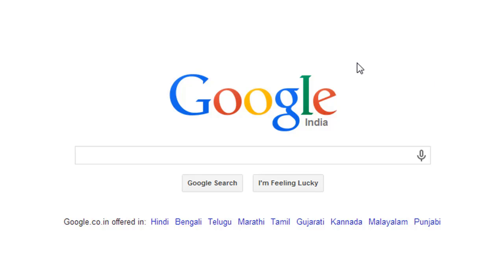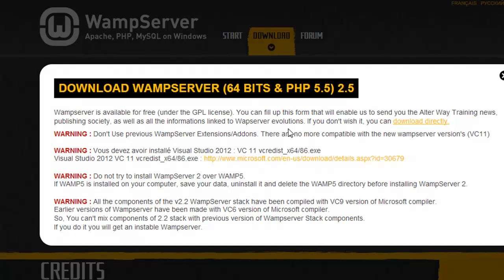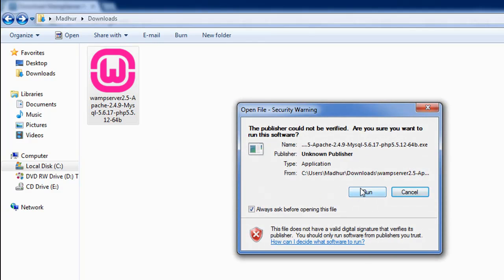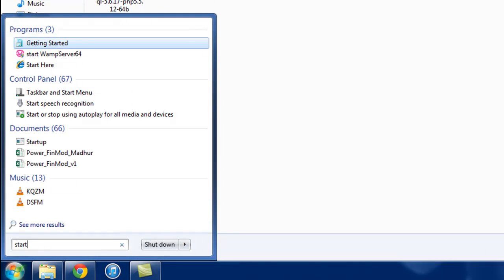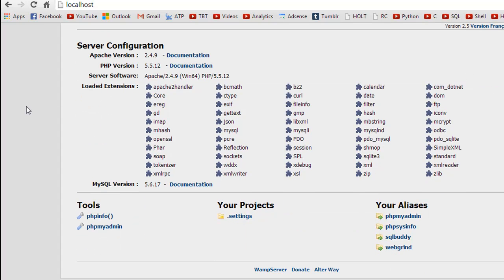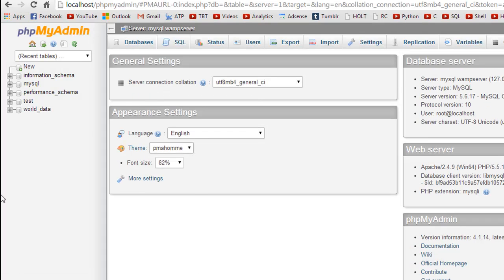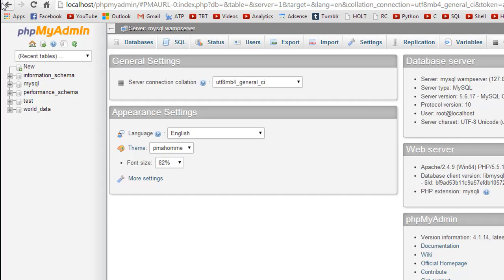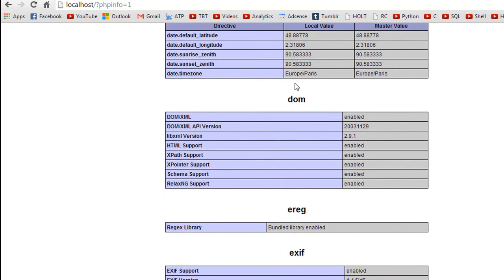PHP & MySQL Tutorial - 2: Installing WAMP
In this tutorial we'll learn to install the WAMP stack and configure our system to get it ready for PHP development.